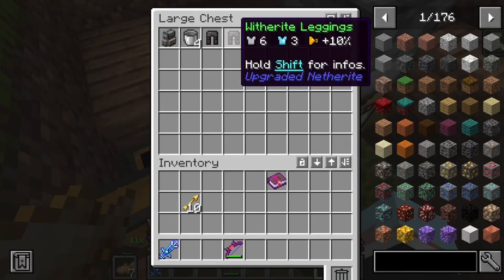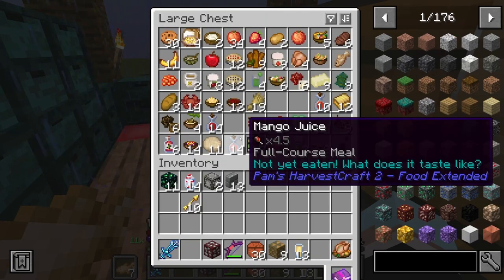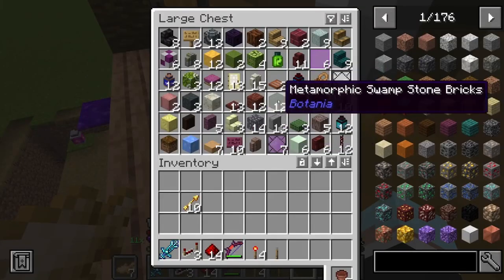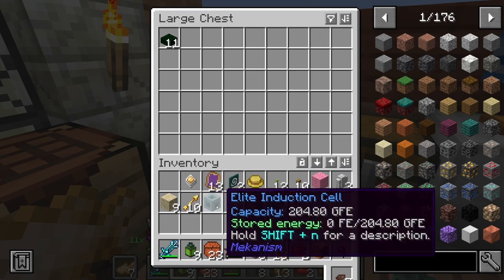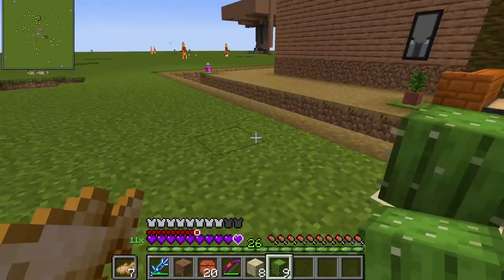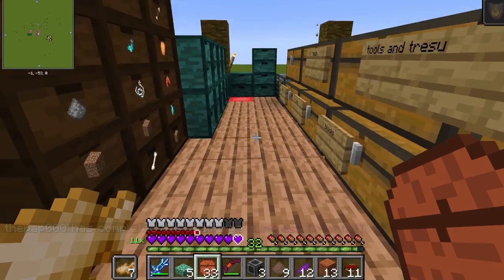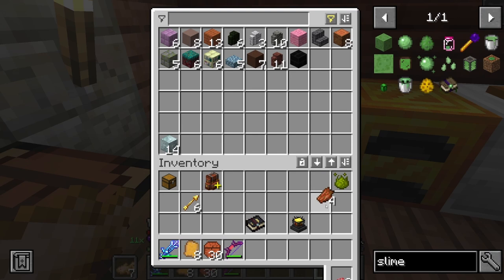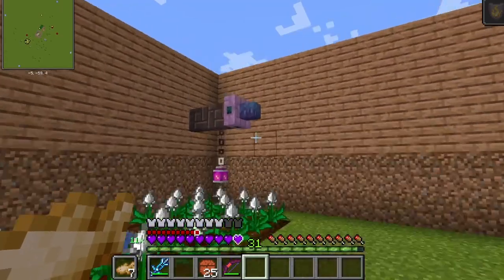paps modded superflat we have better netherite